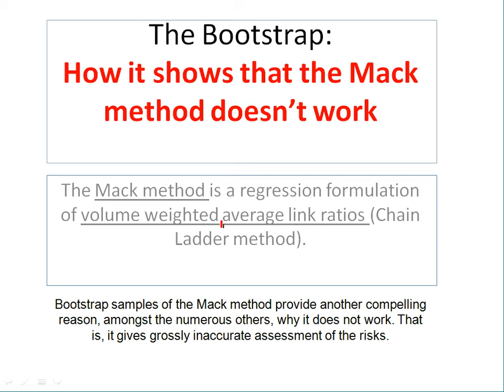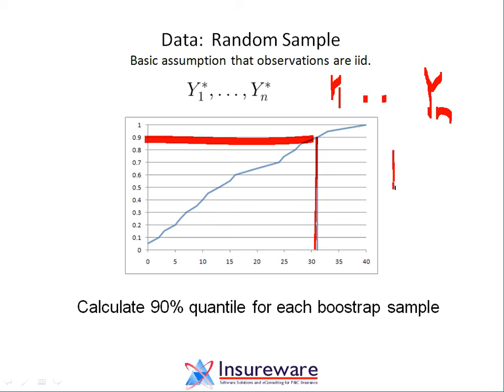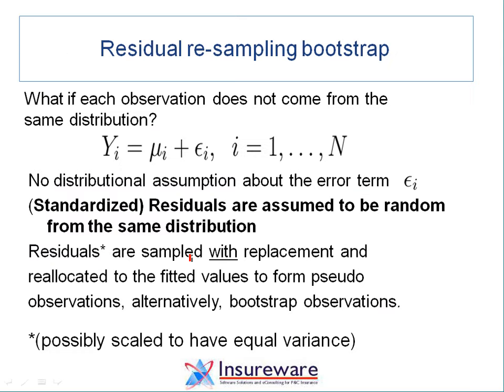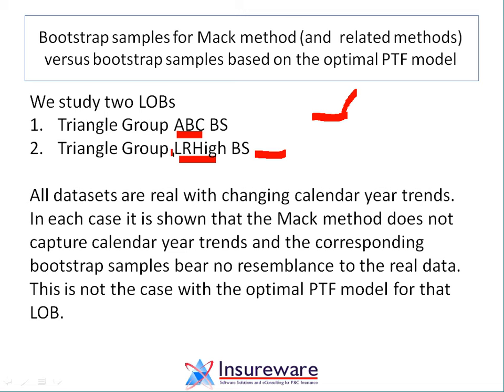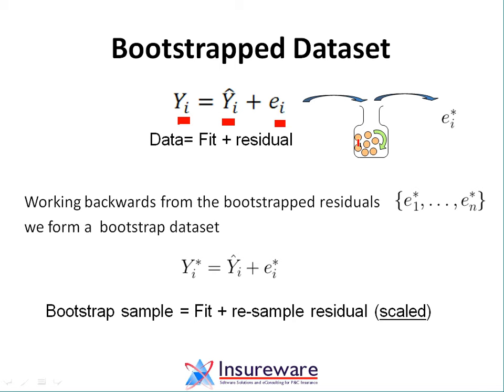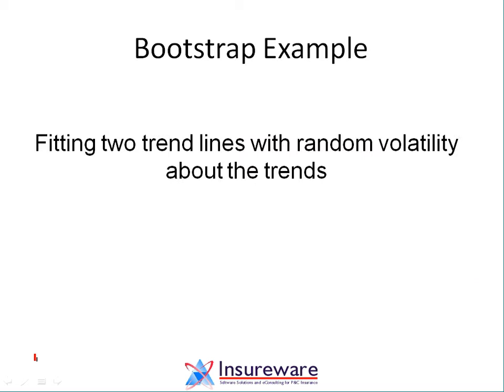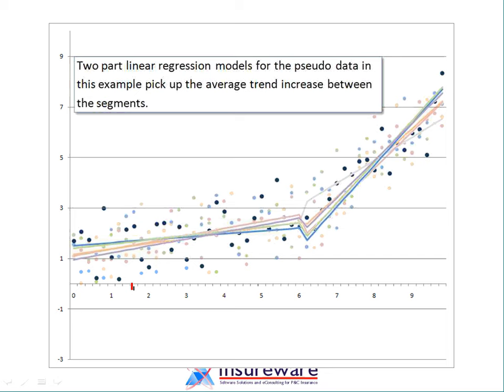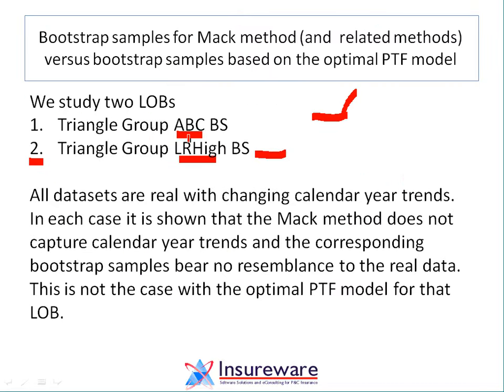Video 15 1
This video provides an introduction to the bootstrapping re-sampling technique using a PowerPoint presentation. It is emphasized that (i) standardized residuals residuals represent trends in the data minus trends estimated by the method; (ii) bootstrap samples based on a good model have the same salient features as the real data, and (iii) the bootstrap technique works if the weighted standardized residuals of a model come from the same distribution. If there is any structure in the residuals corresponding bootstrap samples do not resemble features in the real data. Accordingly, the bootstrap technique can be used to test the validity of the model for the (real) data.